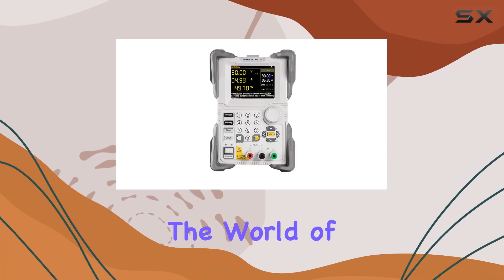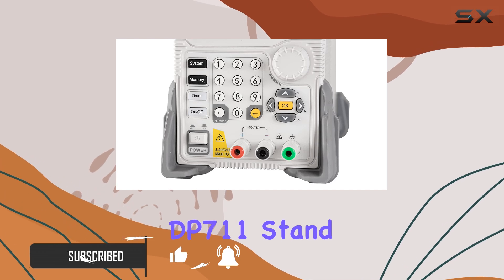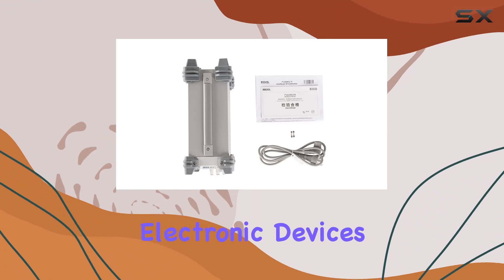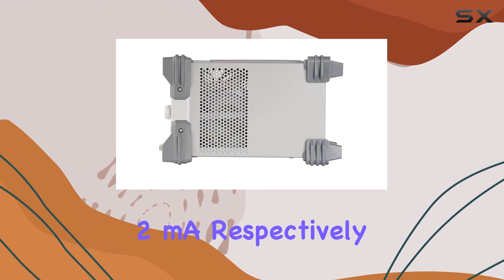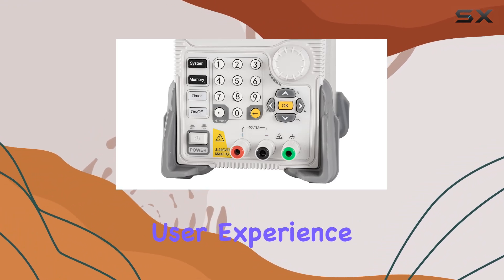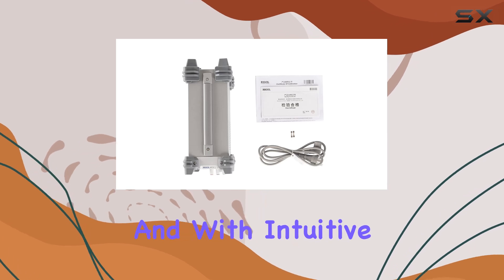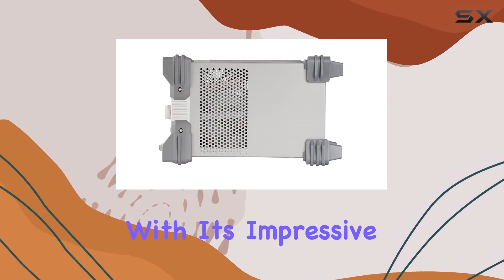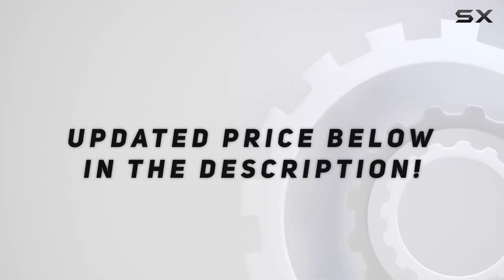Rigol DP711: The Ultimate Programmable Linear DC Power Supply?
0:00 Intro
0:06 Review

Things that we mentioned in this video:
Rigol DP711 Programmable Linear : B08HSW7KTX